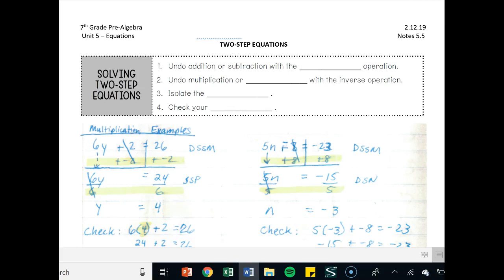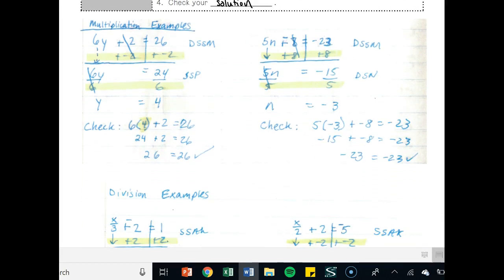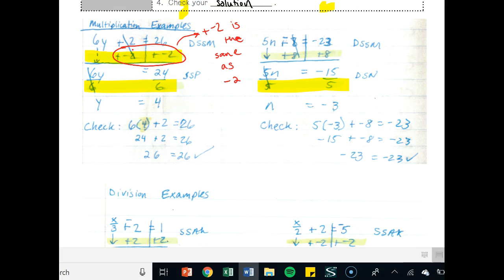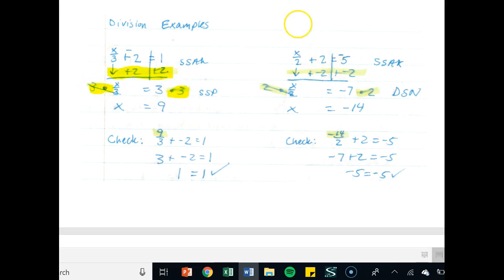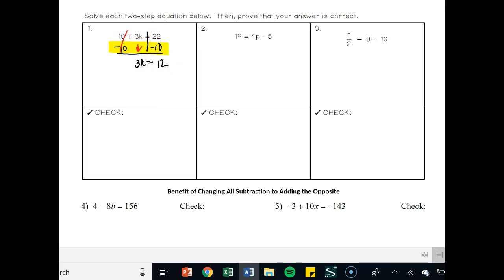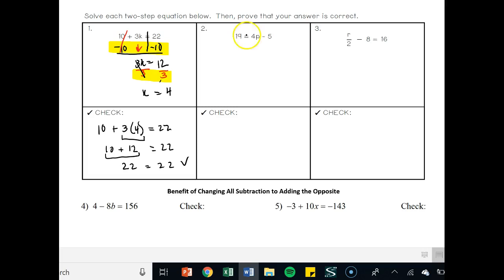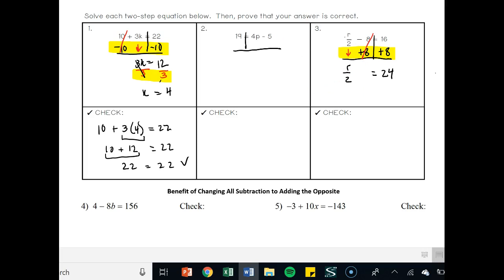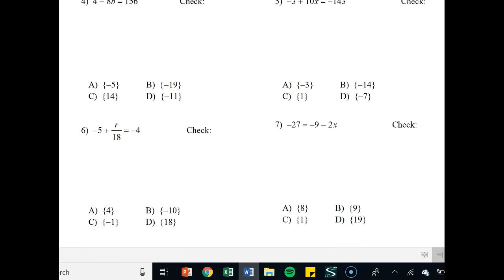Notes 5.5 - Two-step equations